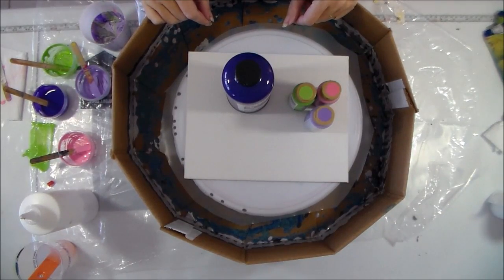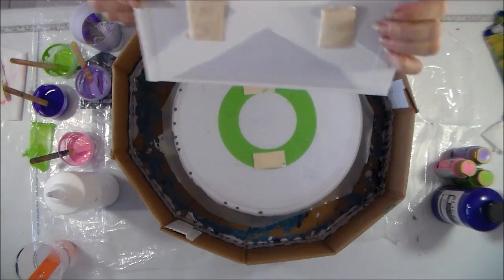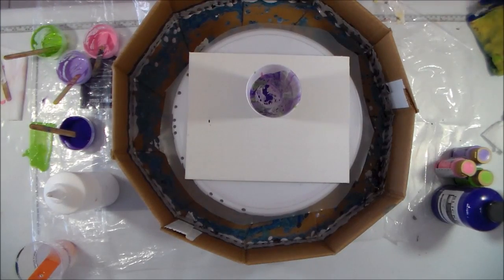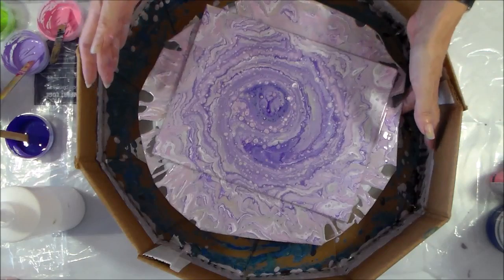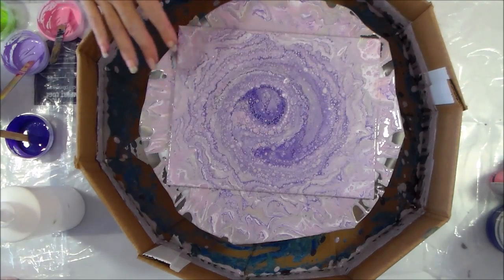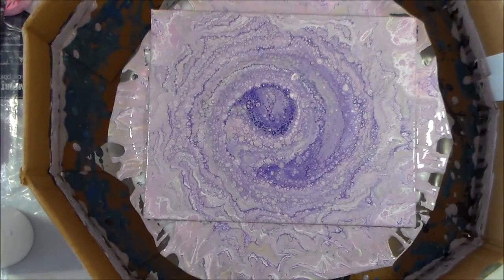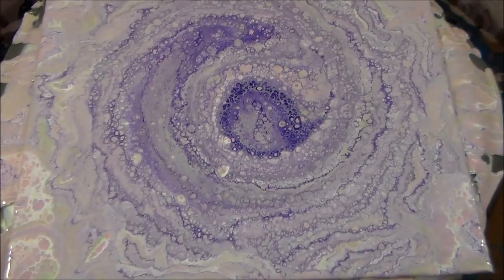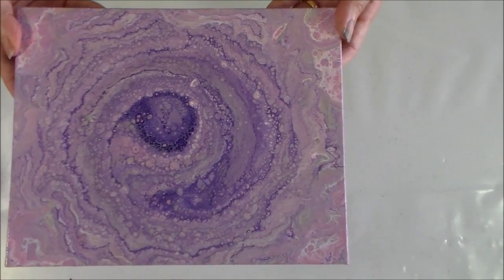Acrylic Pour Spinning Technique: Pastel Paints on Rectangular Canvas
I had quite a bit of those pastel-colored paints left over from the spiral record pour yesterday and I don’t like to waste anything so I changed up the mix just a little bit and used it for another spinning project.